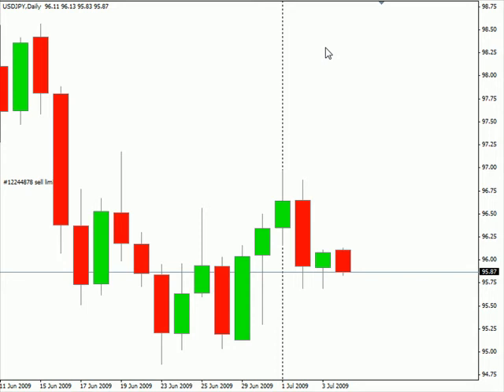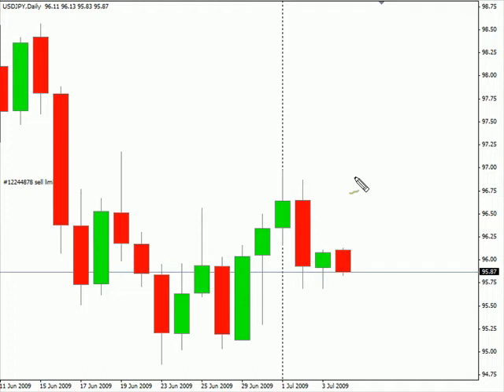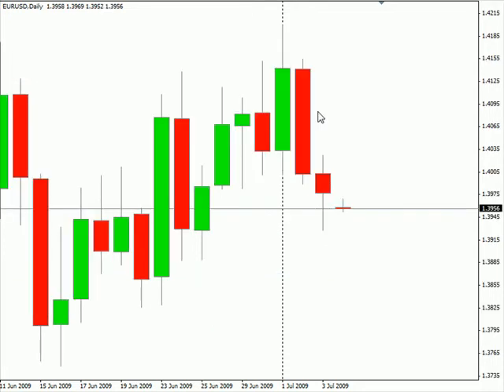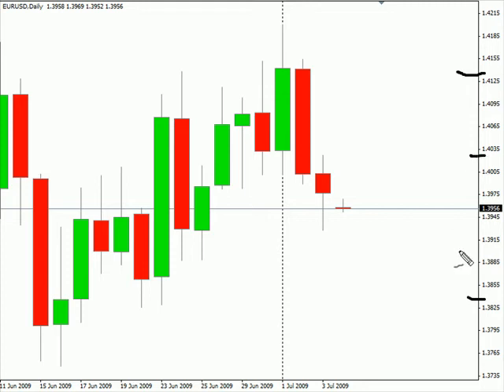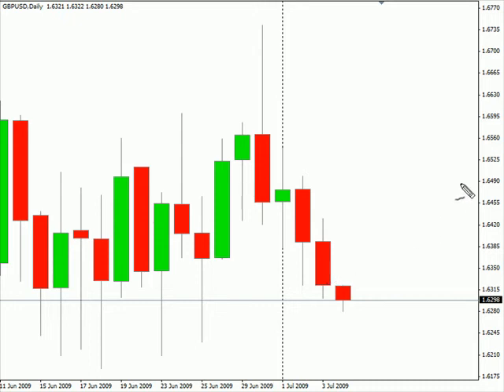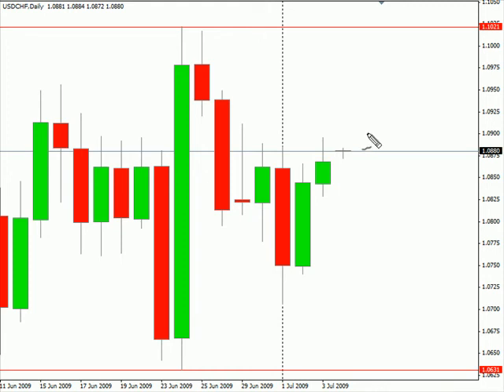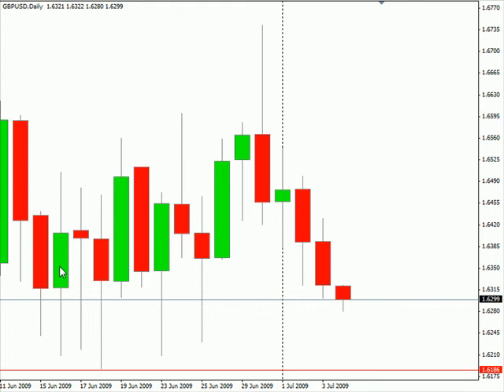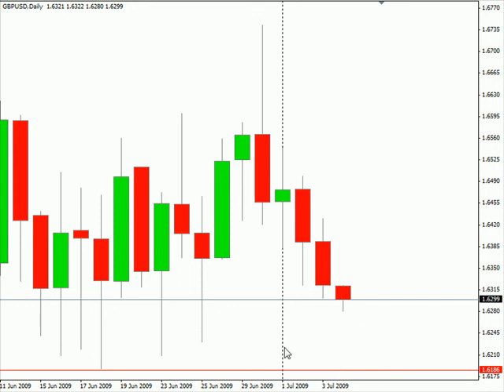Looking for the pound to move lower...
Over the next session or two, I'm looking for the GBP/USD to move lower. Take a look at the video to learn where it's going...